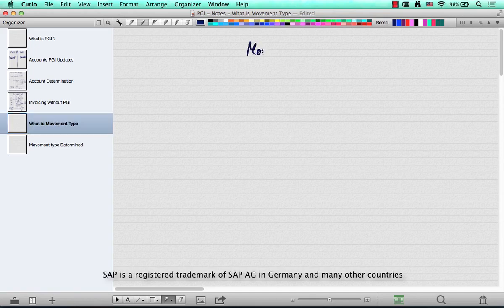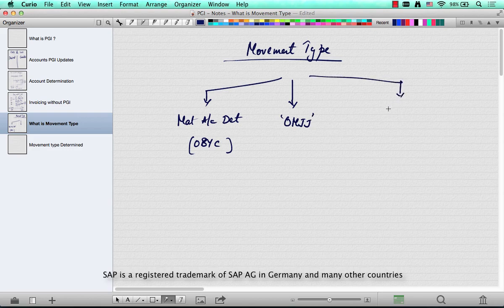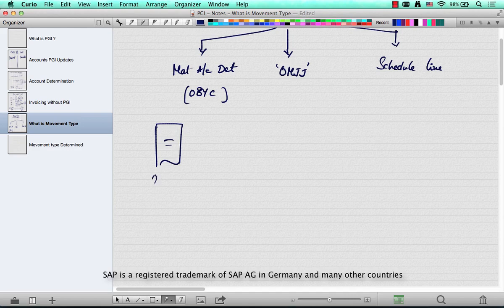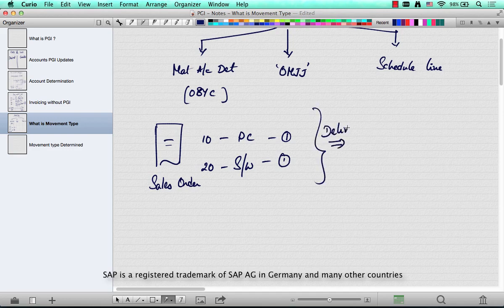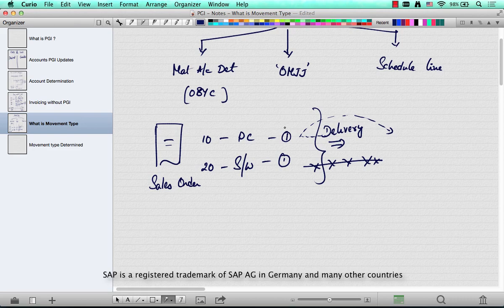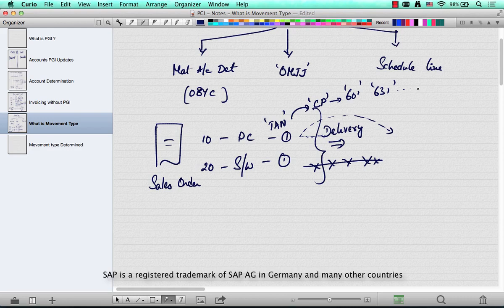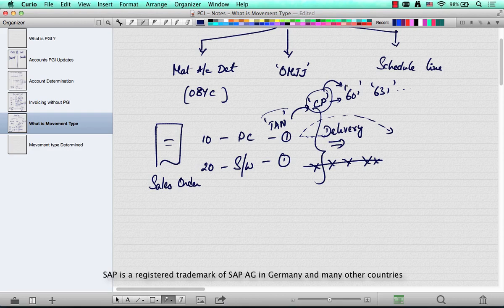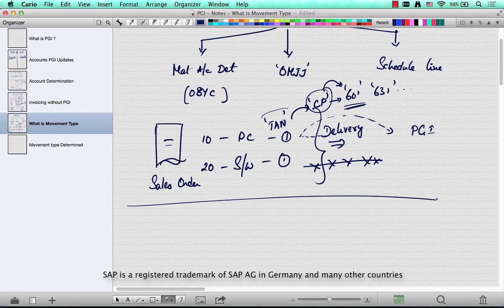SAP SD Interview Questions What is movement type Part15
15 SAP SD Interview Questions What is movement type